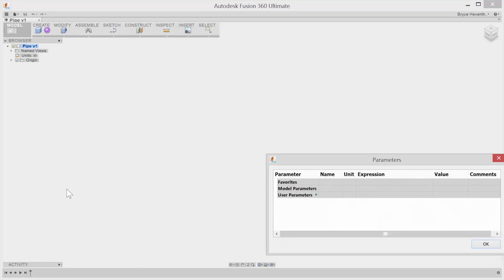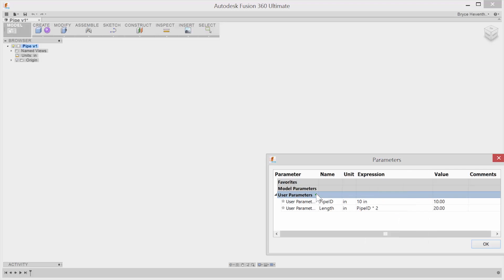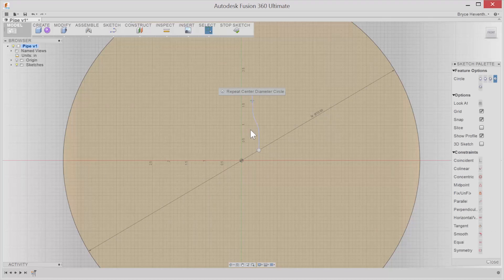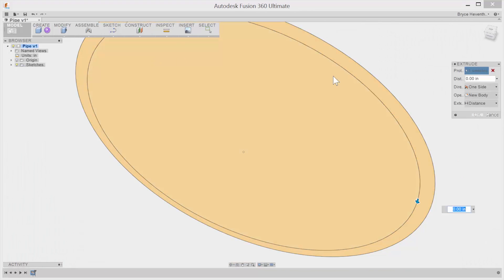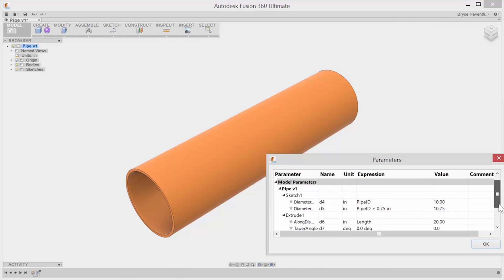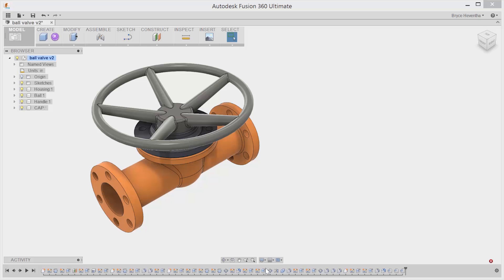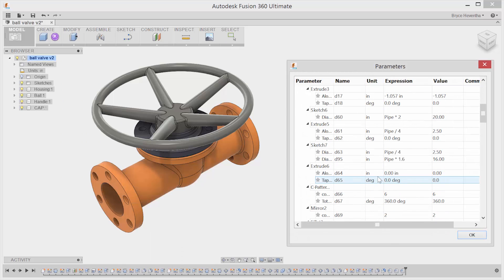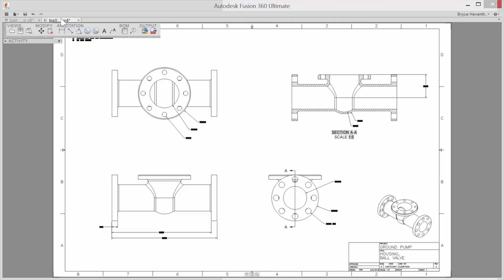Parametric Modeling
Set precise parameters to your sketches. Model dimensions with specific values as well as relational functions. Make changes to the parameters and the model will update, keeping the mechanical features previously created intact.